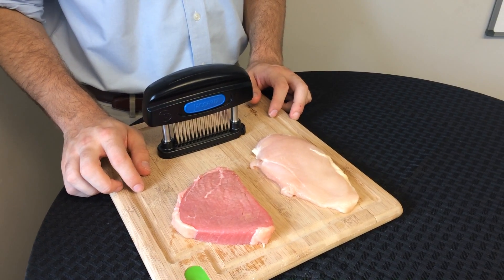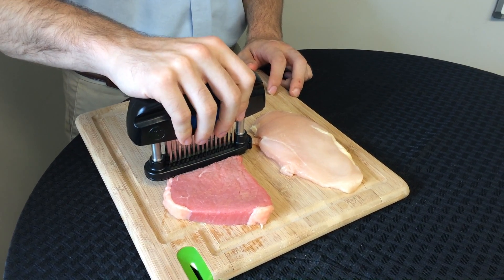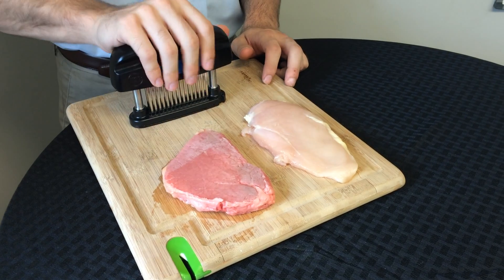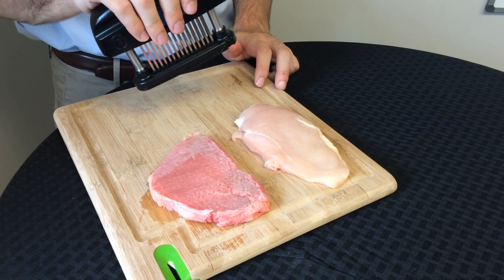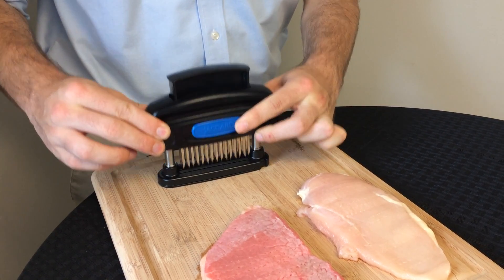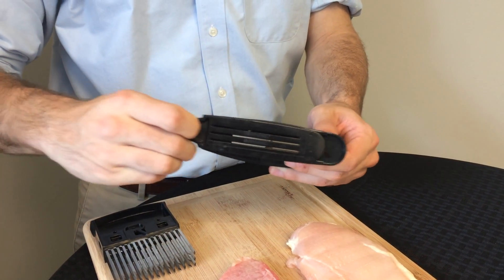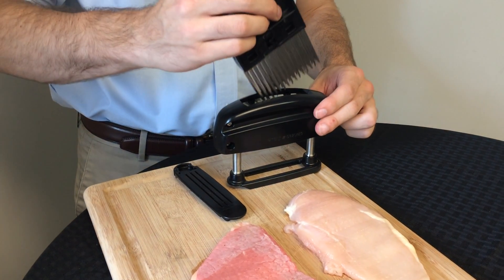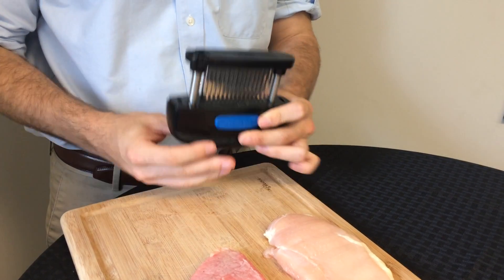How To Use Meat Maximizer